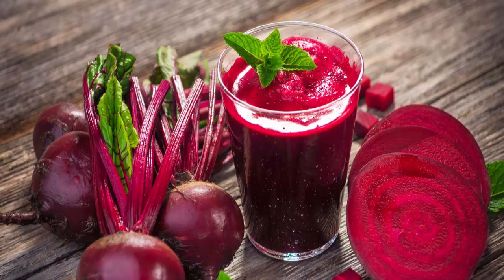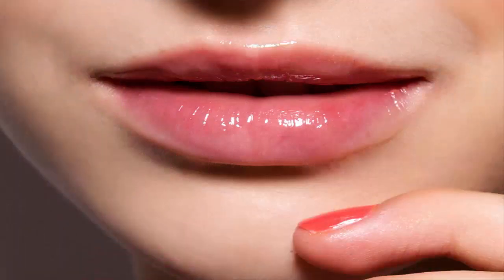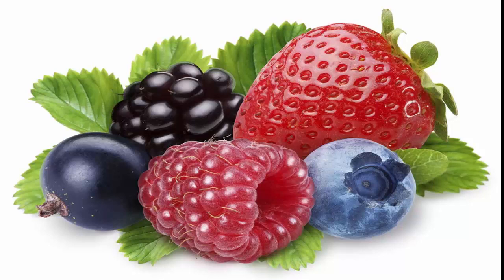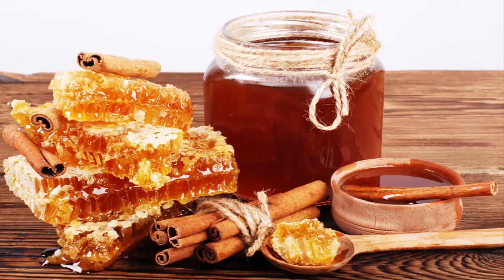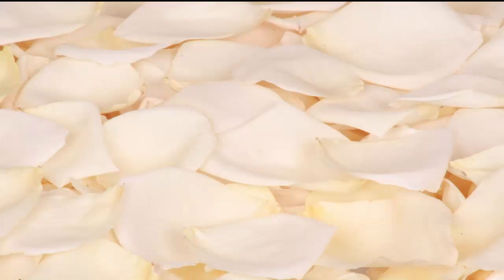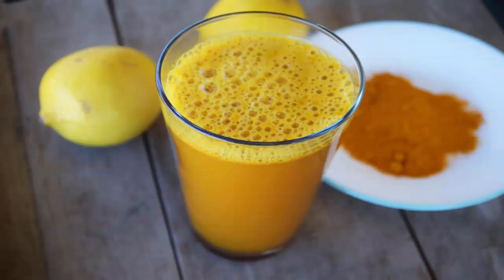15 Remedies To Get Rid Of Dark Lips Naturally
15 Remedies To Get Rid Of Dark Lips Naturally

Dark lips are a commonplace trouble that influences plenty of people. Girls are more aware of their complexion and facial features. Consequently, they generally tend to try a huge range of cosmetics on their lips to make them appearance brighter and beautiful. However, maximum of the goods offer temporary results and long-lasting aspect effects. Cosmetics like lipsticks and lip glosses make the lips dry and darker. The great way to opposite such aspect effects is to strive a few home treatments for darkish lips.

1.

Honey and lemon
Make a combination of honey and lemon juice and keep it in your fridge. Observe this aggregate to your lips and allow it stay for an hour. Cleanse your lips after one hour. Exercise this remedy for 2 to 3 times. The citrus contents of lemon can lessen pigmentation. The nutrients inside the honey assist in nourishing the skin and making it healthier. Honey also allows in making your lips look more pinkish.
2.

 Glycerine
Dry lips are one of the motives behind darkish lips. Glycerine allow you to to hold the moisture for your lips. Follow it for your lips and leave it overnight.
3.

Water
Loss of water and dehydration causes dark and dry lips. With a purpose to avoid this drink lot of water and preserve your body nicely hydrated. This is one of the great dry lip remedies.
Four.

Beetroot
Beetroot is one of the satisfactory and the easiest domestic treatments for darkish lips. Scrub a bit of beet root to your lips for five mins. Depart it on for a while and permit your skin to soak all the juice. This can make your lips pinkish in colour.
Five.

Avoid harmful lip merchandise
Avoid using cheap and occasional exceptional lip merchandise. They can destroy the natural splendor of your lips and reason intense pigmentation. Transfer to herbal lip merchandise and employ natural fruit juices and natural lip mask to reduce tanning and pigmentation of your lips.
15 Remedies To Get Rid Of Dark Lips Naturally,

For Facebook.